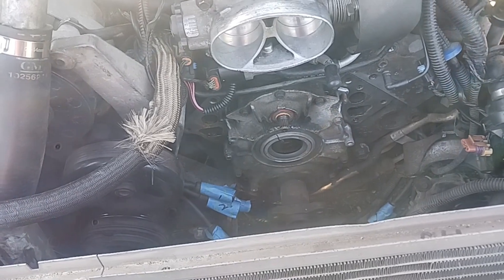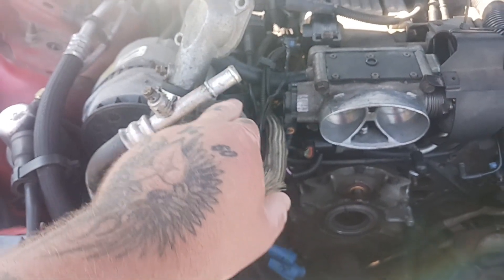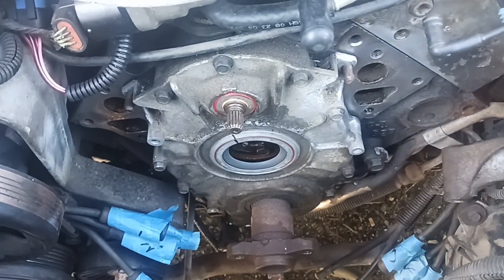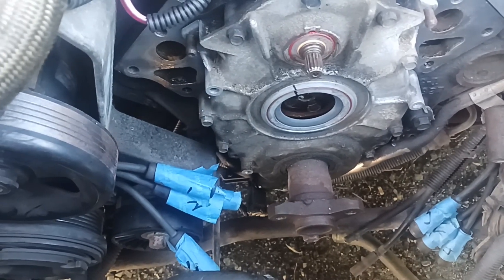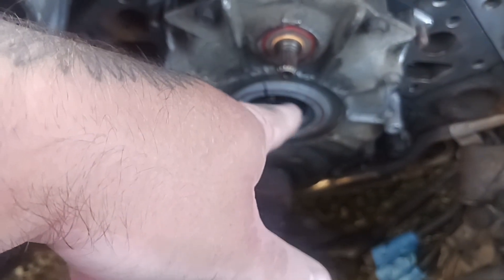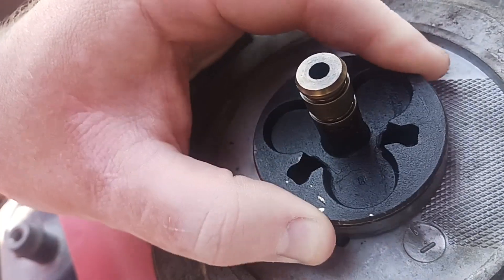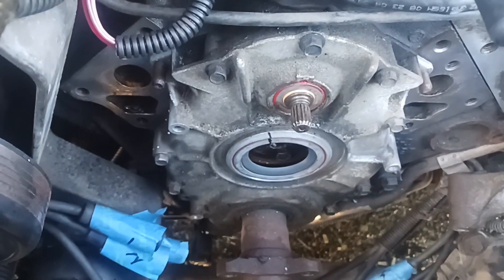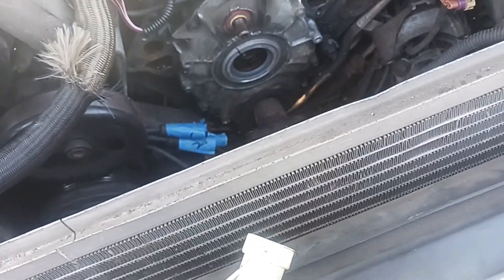tips on how to properly install optispark and seals on 95 to 97 lt1 engines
I recently found out that the opti on these engines can be installed incorrectly so I go over some of that and how to install the water pump seal without ripping it to save you money and time